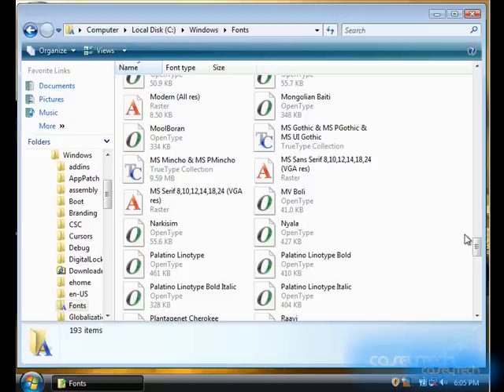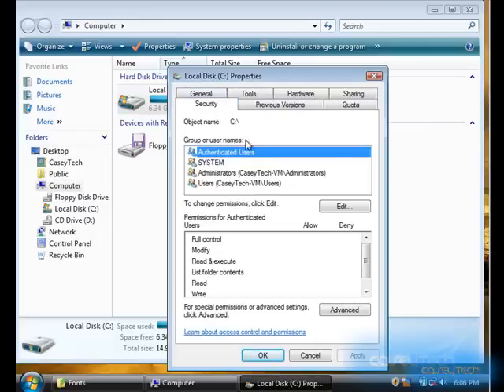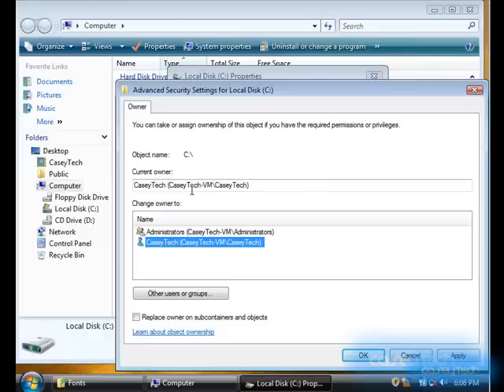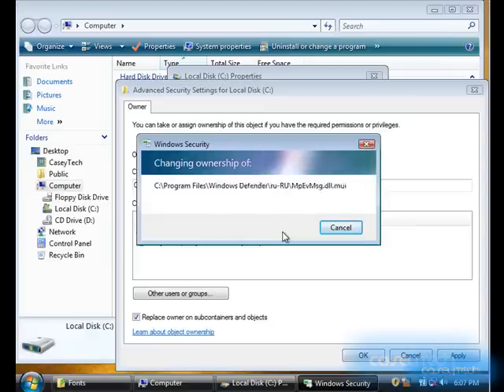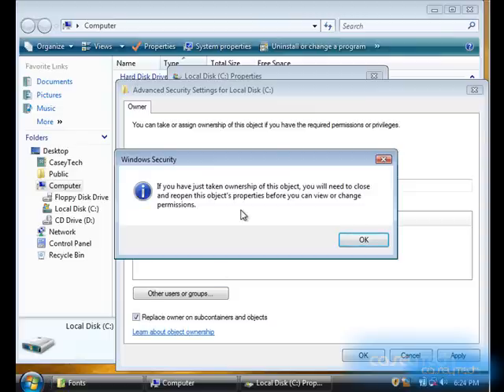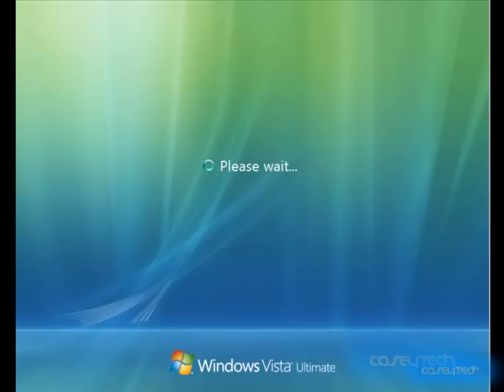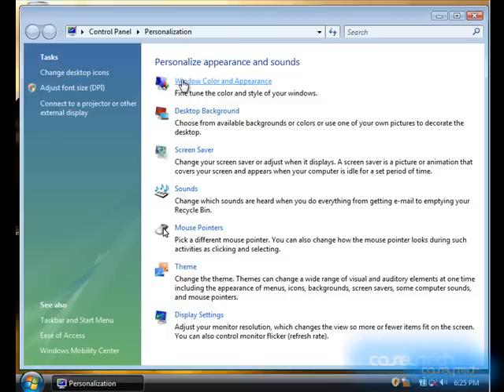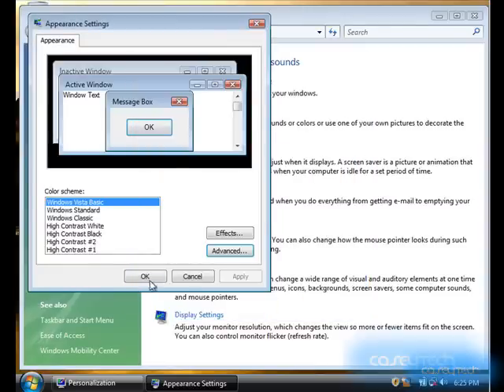Delete Fronts from Vista! Really works!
Most of the time if you delete a front in Vista, it will tell you that you don't have permission to delete it. Fortunately all you have to do to fix this is take ownership of your harddrive! Watch the viseo for step by step directions.